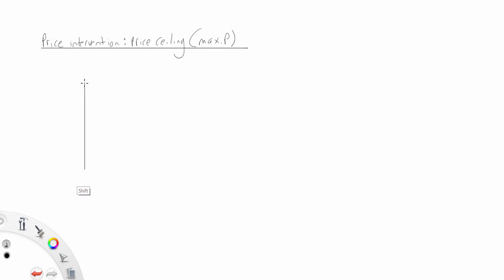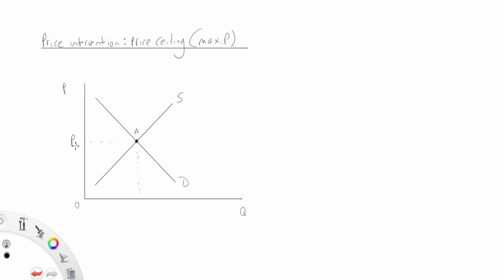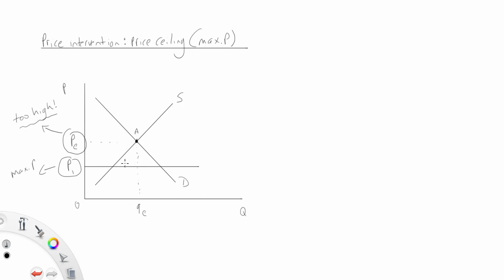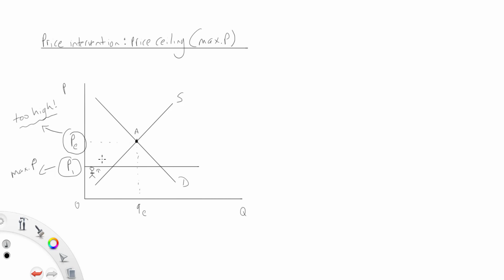OMG! How do you draw a price ceiling?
Stop hitting your head on the ceiling in frustration. Here's a quick guide to how you draw a price ceiling. This is relevant to Year 11 Economics, NSW syllabus.